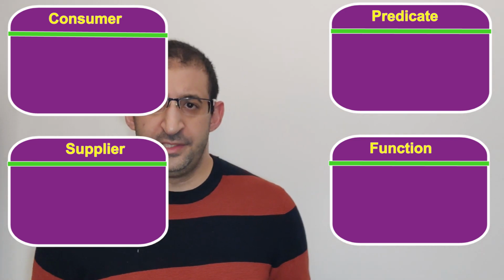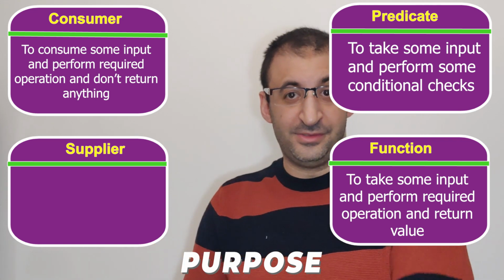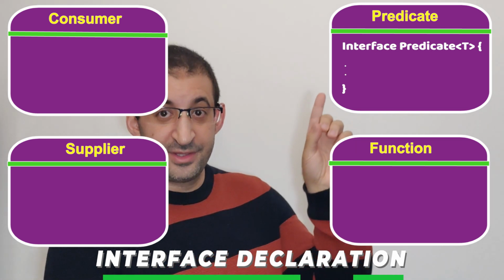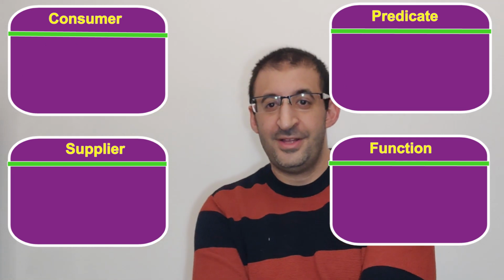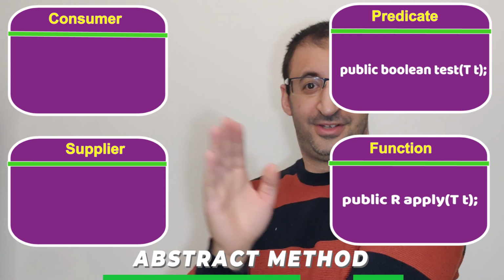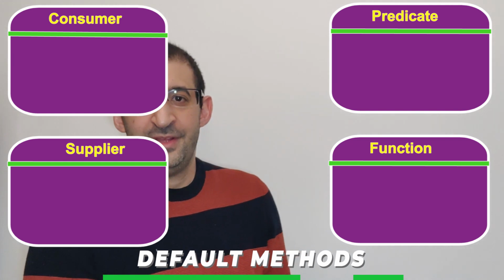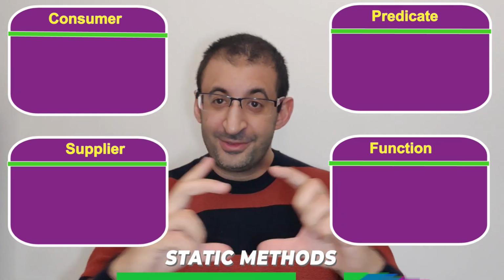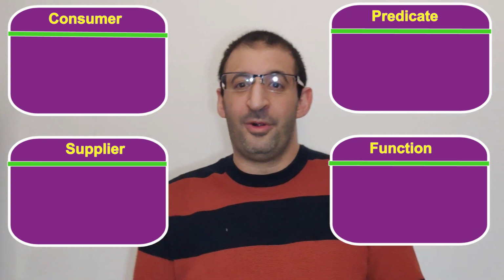39- Java 8 Tutorial - Difference between Predicate, Function, Consumer and Supplier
In this video, I'll make a summary about this 4 predefined functional interface introduced in Java 8 Predicate, Function, Consumer and Supplier

There are 5 points :

1- Purpose
2- Interface declaration
3- Abstract method
4- Default methods
5- Static method

I hope that with all these videos you've understood these new interfaces